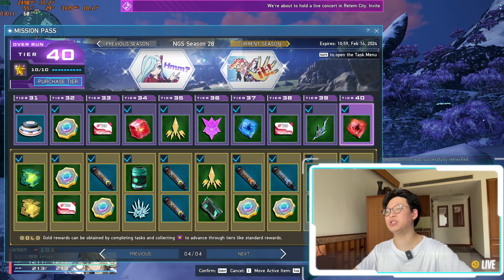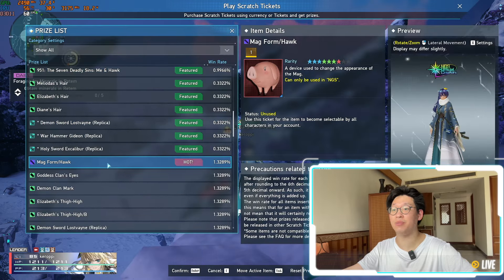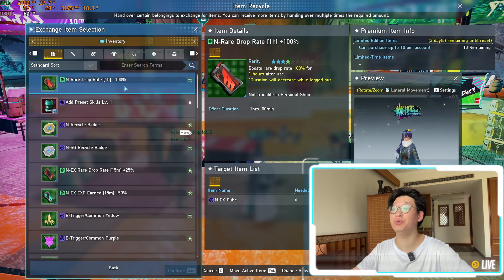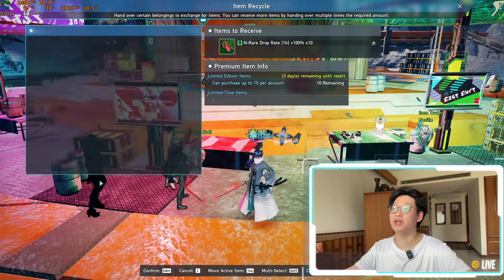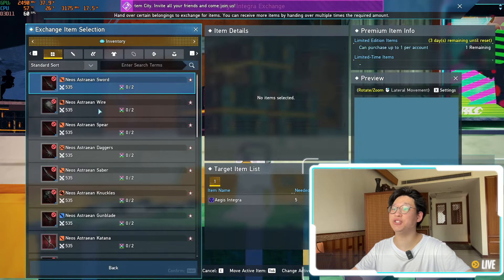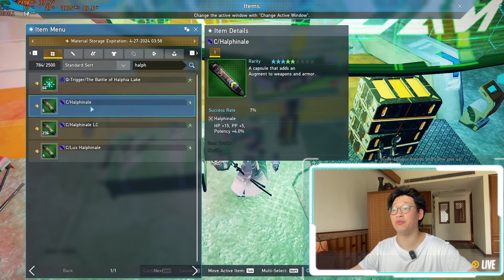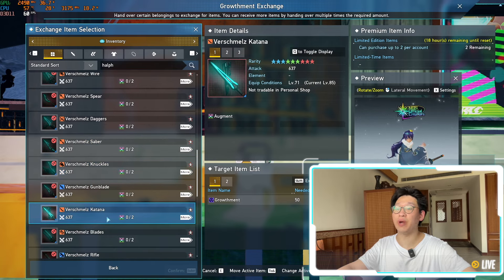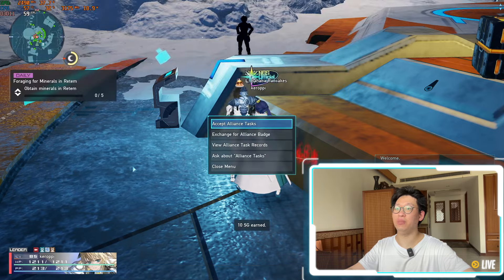[PSO2:NGS] Pre-Maintenance Check List (February 14, 2024)